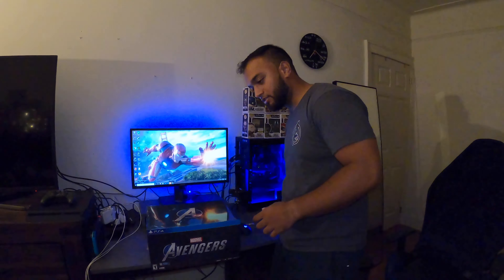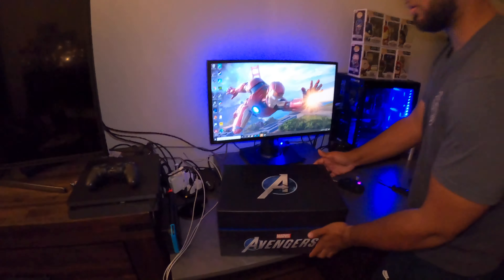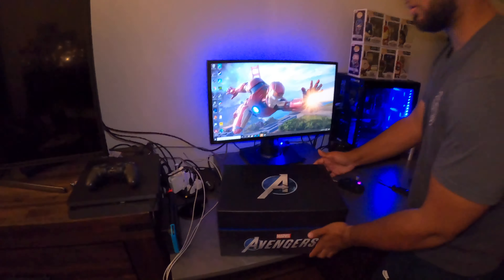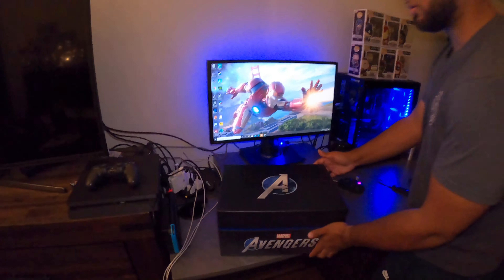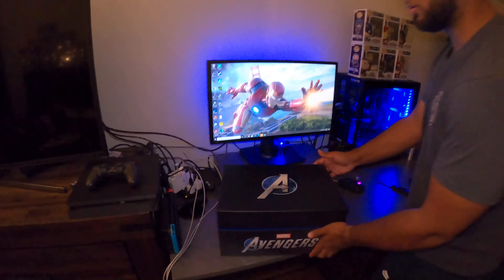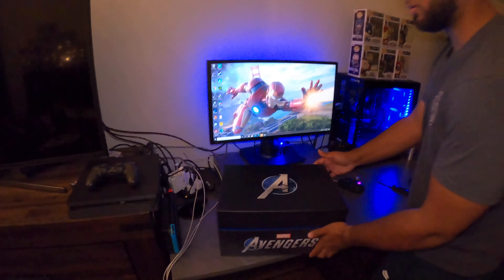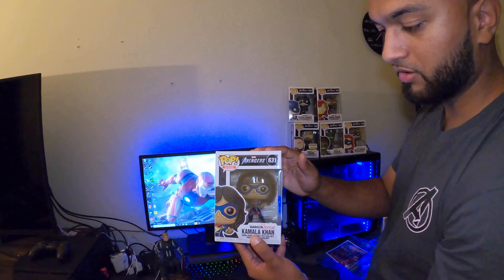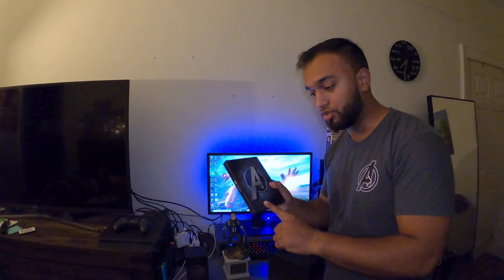Unboxing - Marvel's Avengers Earth’s Mightiest Edition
I appreciate any support.